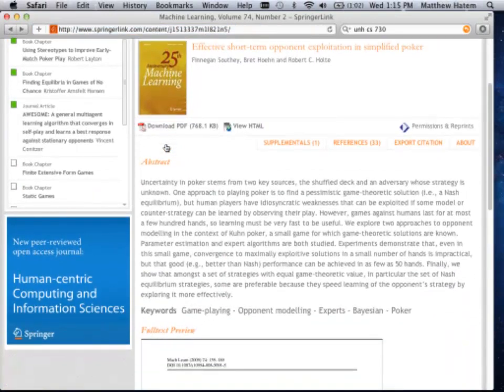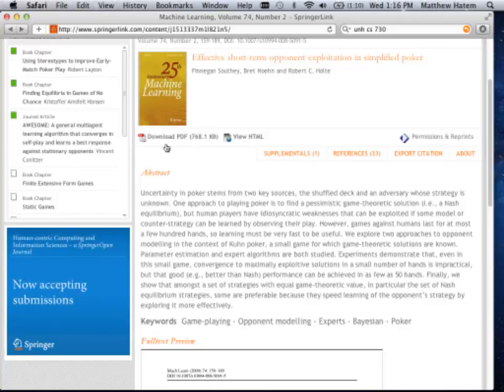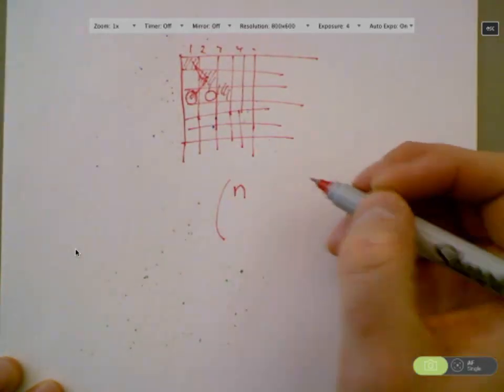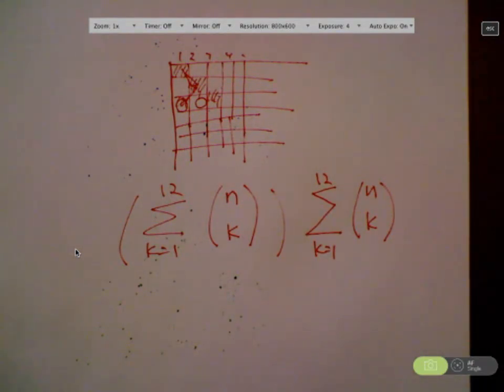minimax, state space size, and other trivia